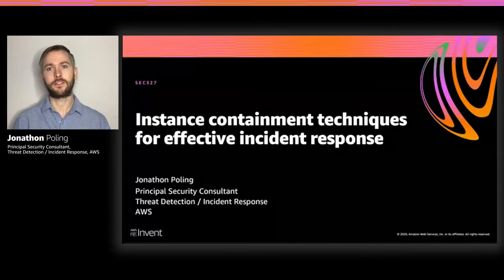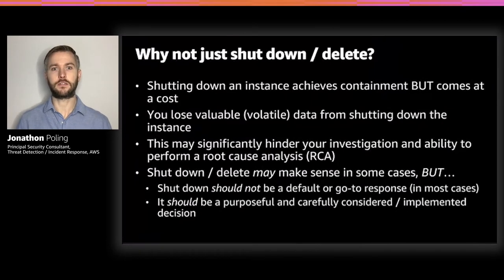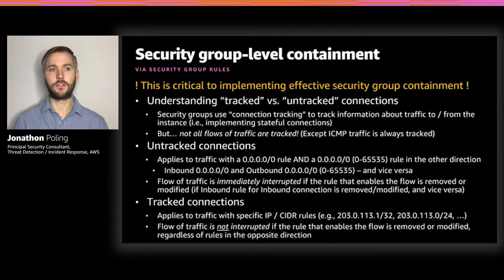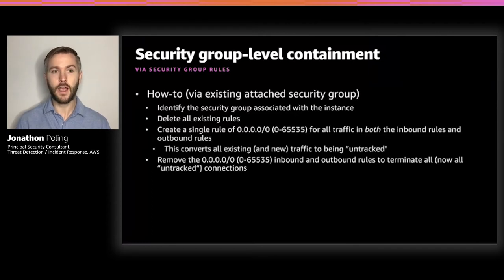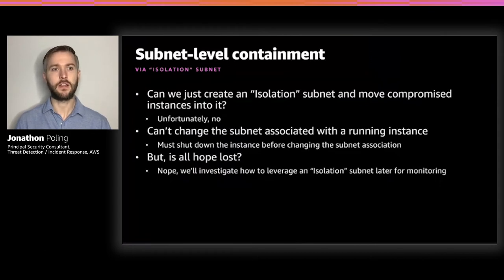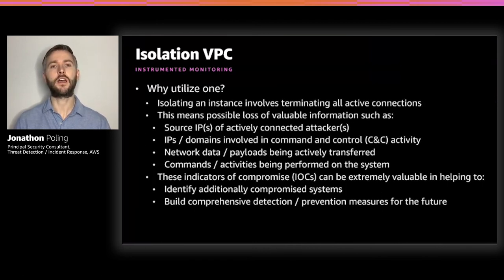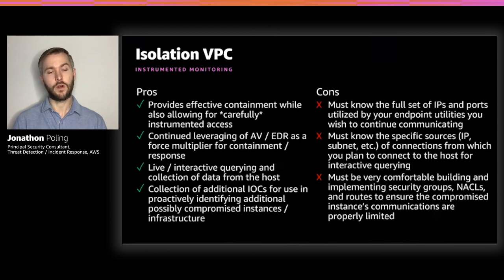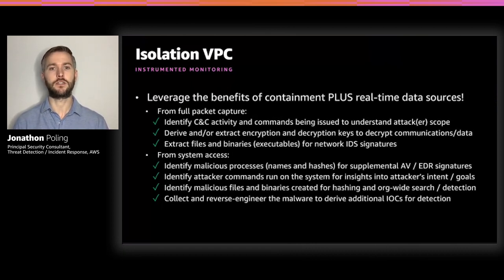AWS re:Invent 2020: Instance containment techniques for effective incident response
In this session, learn about several instance containment and isolation techniques, ranging from simple and effective to more complex and powerful, that leverage native AWS networking services and account configuration techniques. If an incident happens, you may have questions like “How do we isolate the system while preserving all the valuable artifacts?” and “What options do we even have?”. These are valid questions, but there are more important ones to discuss amidst a (possible) incident. Join this session to learn highly effective instance containment techniques in a crawl-walk-run approach that also facilitates preservation and collection of valuable artifacts and intelligence.

10:33 - Additional research and testing has shown that it is not possible to convert Tracked connections to Untracked connections, and some types of connections are automatically Tracked, regardless of Security group rule configuration.

In addition, neither Security groups nor Network ACLs (NACL’s) are able to filter or block DNS traffic to or from the Route 53 Resolver, sometimes referred to as the 'VPC+2 IP address'.

Therefore, it is not recommended to rely on performing containment (isolation) of an EC2 Instance using only Security groups or Network ACL’s (NACL’s).

All other discussed methods of containment currently remain accurate as described.

Please refer to the latest documentation to understand how Security group rules connection tracking and Network ACLs work